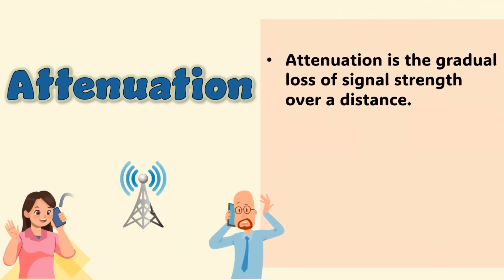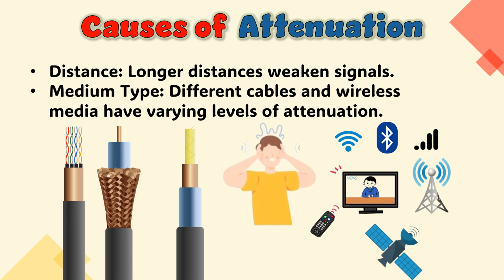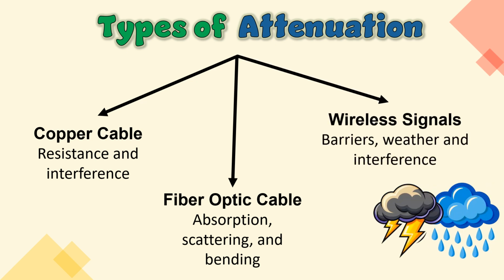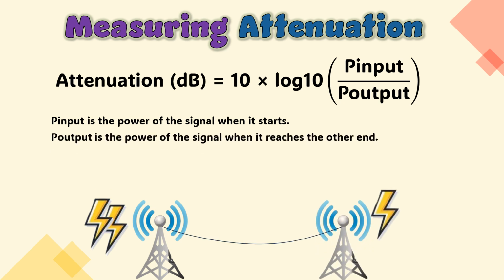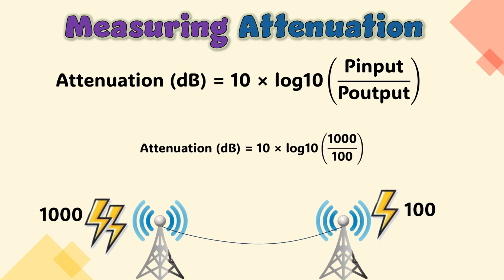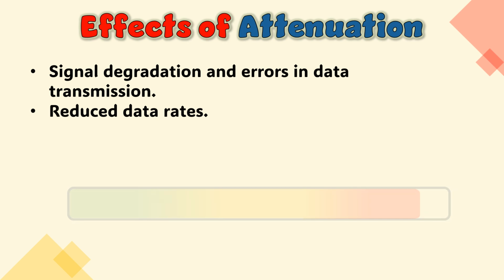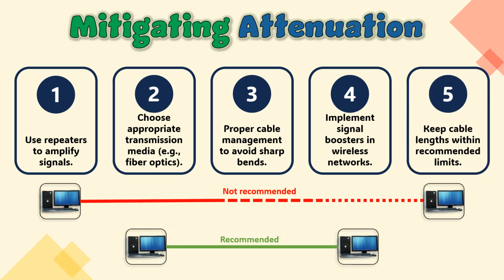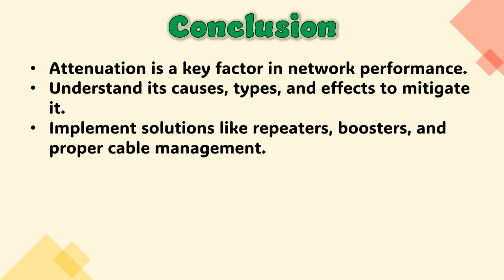Attenuation | Unit 1 | Computer Networks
Attenuation

Computer Networks full syllabus | Computer Networks Course

Topics:
0:00 Attenuation
0:30 Causes of Attenuation
1:13 Types of Attenuation
1:45 Measuring Attenuation (Formula of Attenuation)
3:33 Effects of Attenuation
4:00 Mitigating Attenuation (Solutions of Attenuation)
4:35 Tools for measuring Attenuation
5:02 Summary of Attenuation
5:27 The BCA World